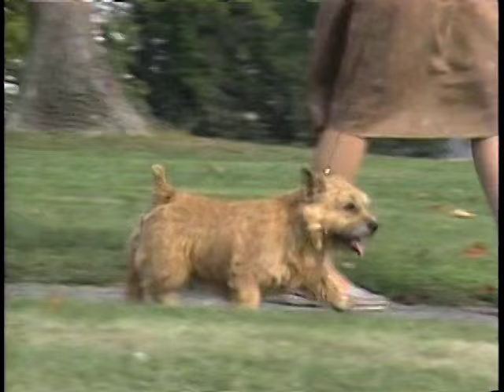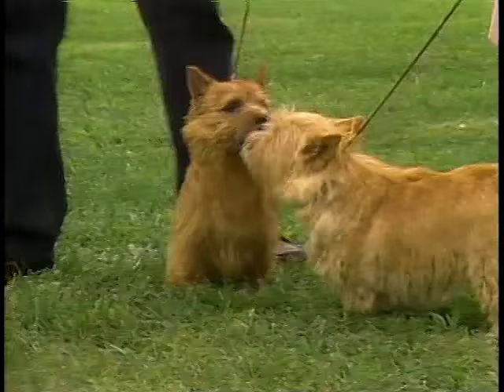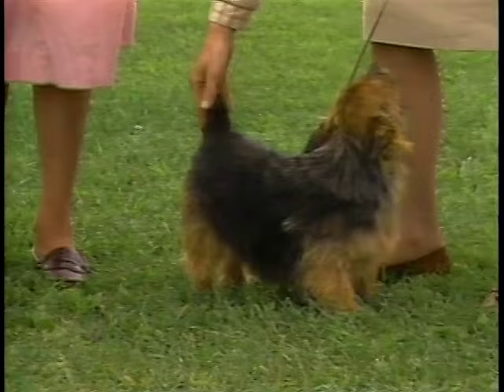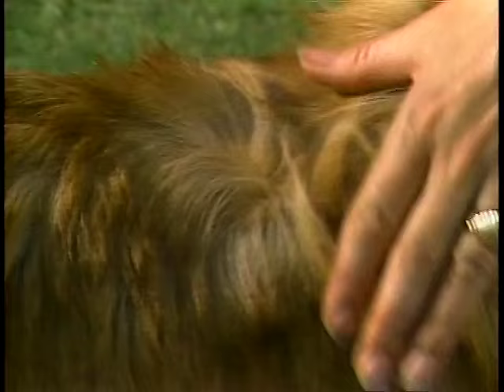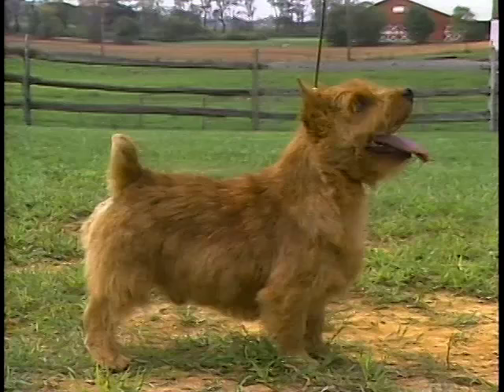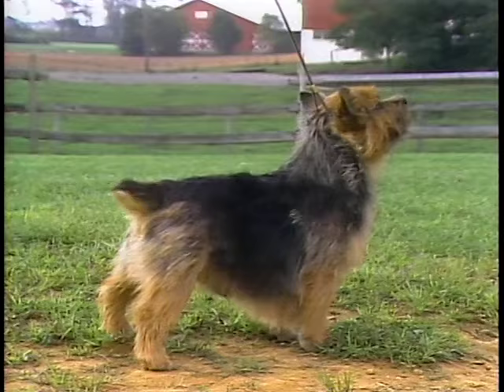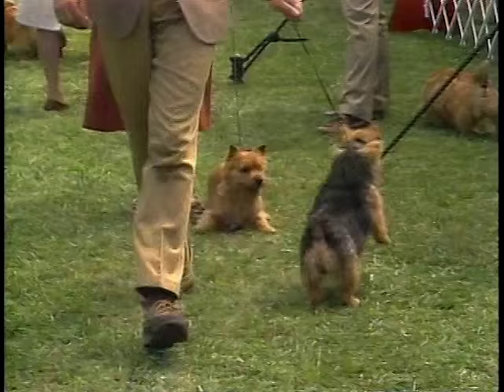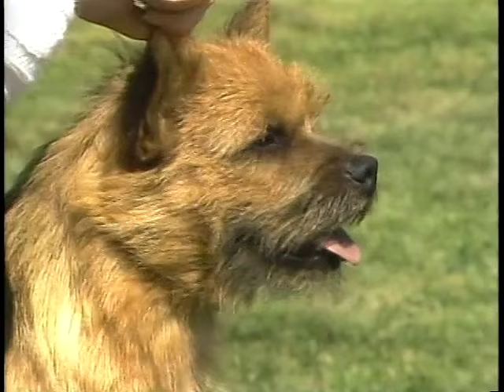Norwich Terrier - AKC Dog Breed Series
Learn more about Norwich Terrier